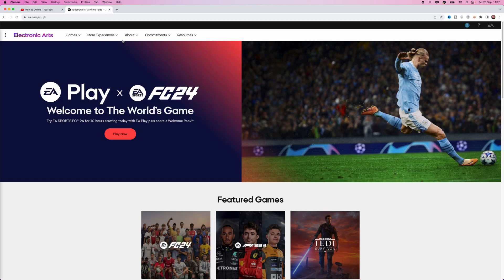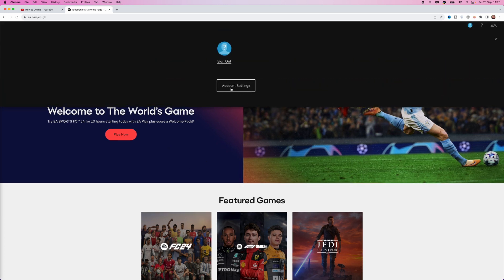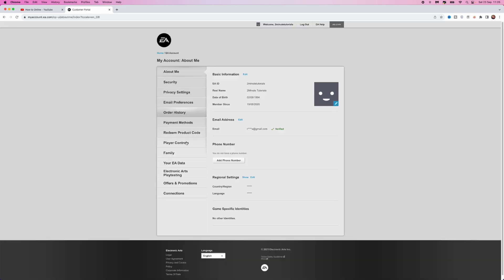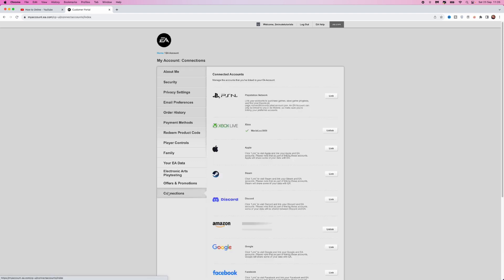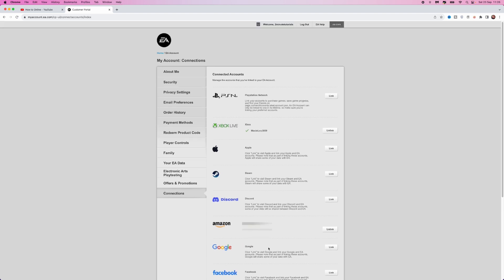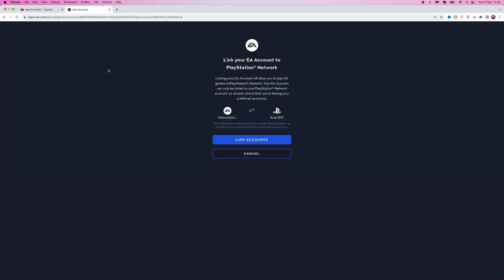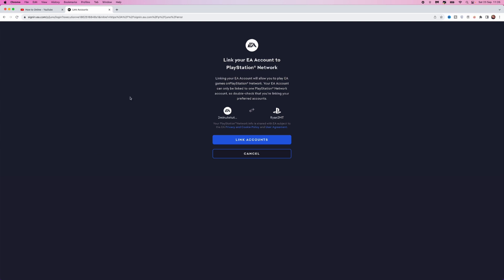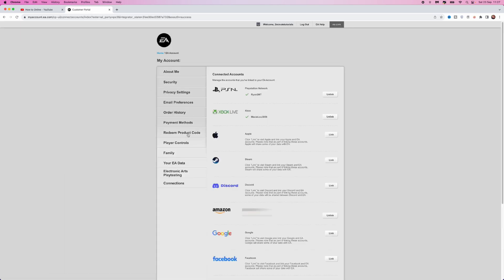How to Link PSN Account to EA in 2023 - Full Guide